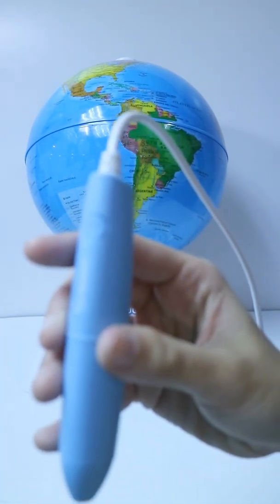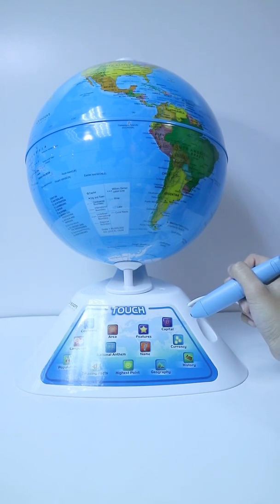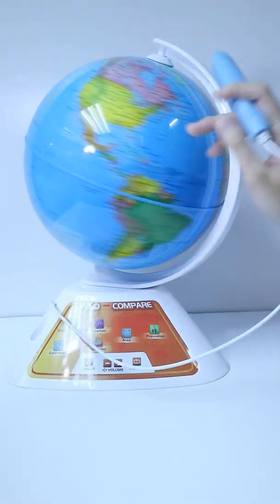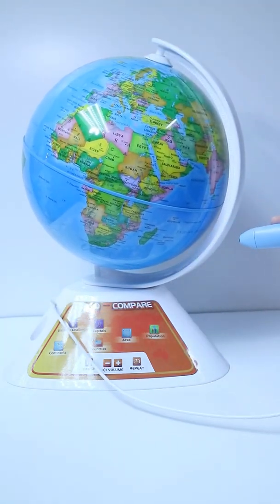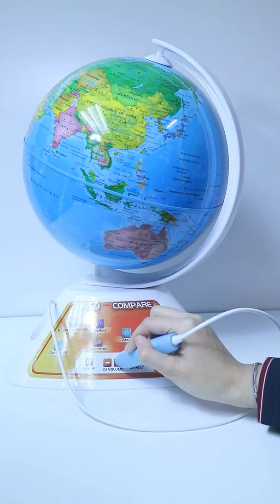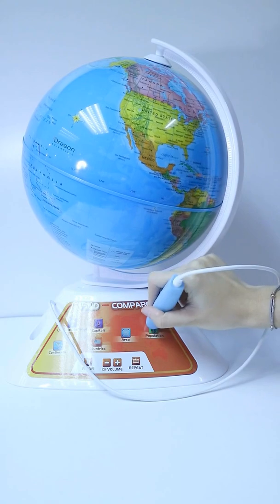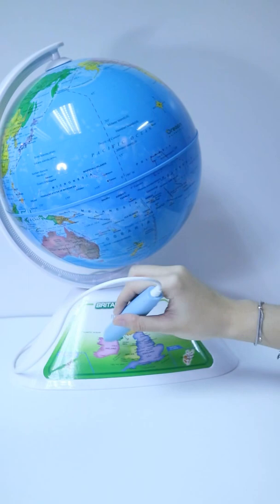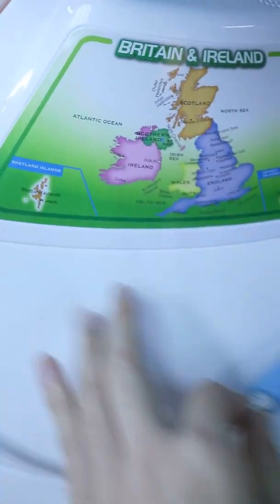[Oregon Scientific SmartGlobe™ 點讀學習地球儀]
讓小朋友輕鬆認識世界
點讀知識英文發音～真正play to learn

19種不同學習活動
探索超過250個國家的地理、人口、語言、貨幣等知識
3面遊戲板面包括英國地圖
超過2.5小時的audio教育內容
設有挑戰遊戲模式
超過2000種學習知識

適合6歲以上兒童
組裝尺寸：28.3L x 39.9W x 29.7H cm
電池需要：3 x AA電池（隨機附送）